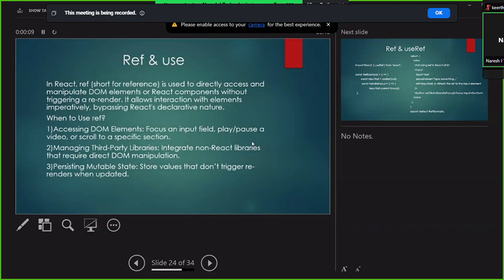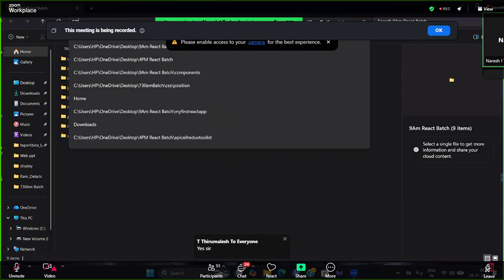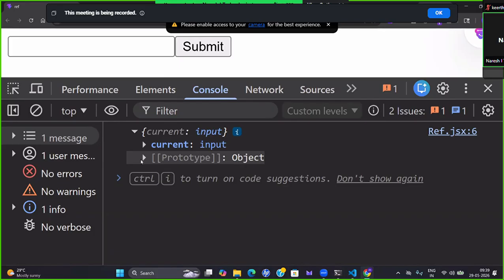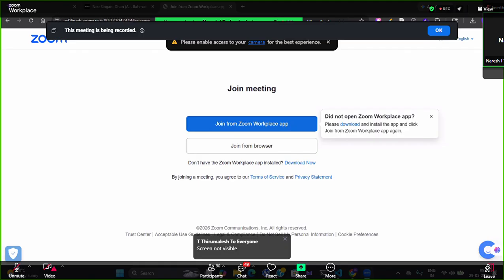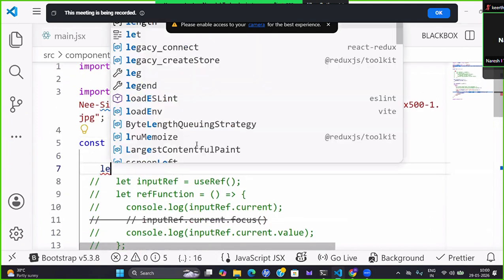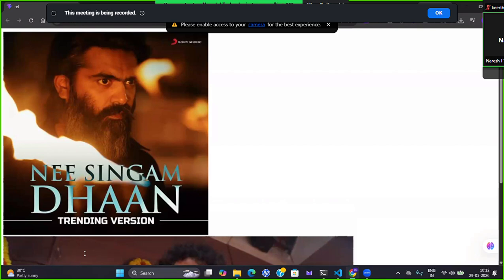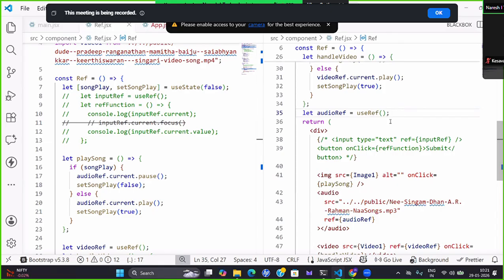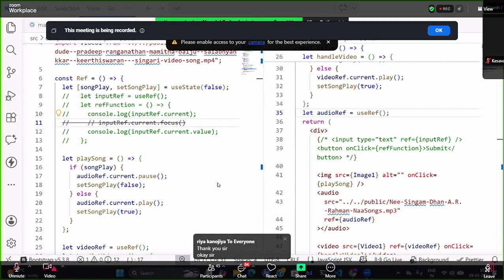React JS for FS Python 29-052026